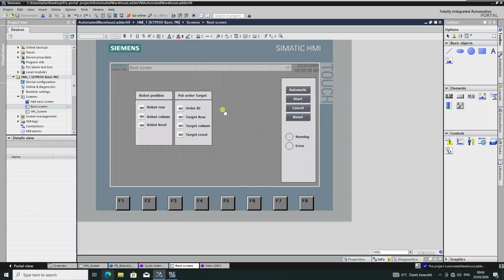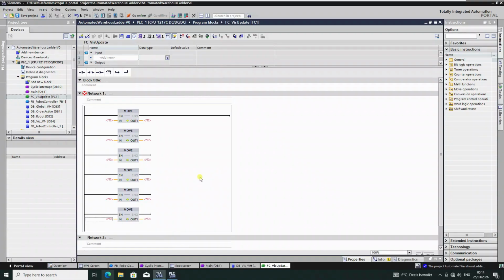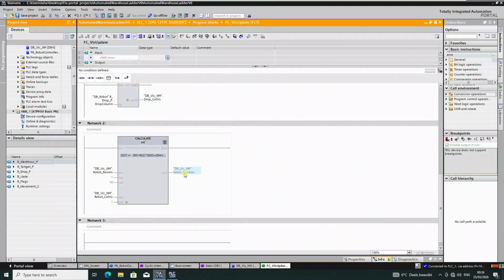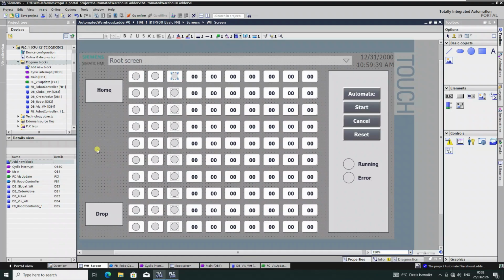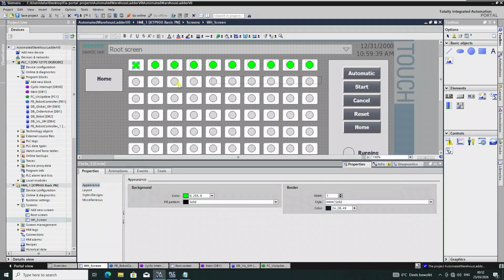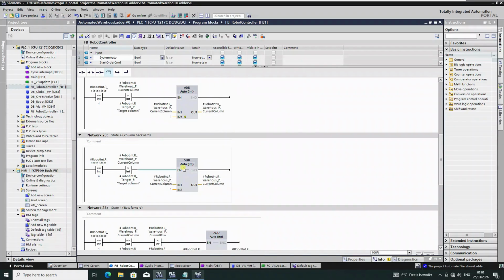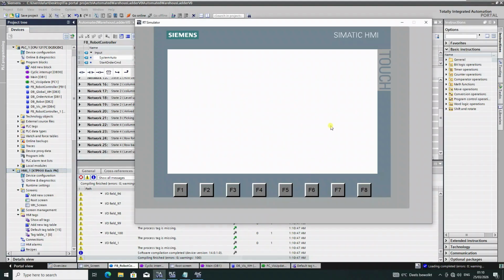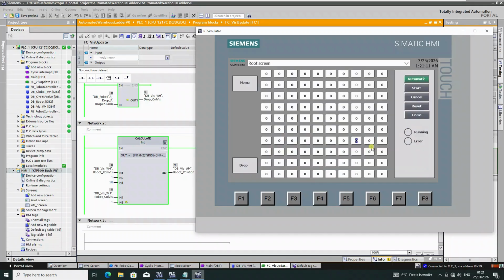TIA Portal Warehouse HMI Design | Robot Position Control (Row & Column Ladder Logic) | Part 4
In this video (Part 4) of the Automated Warehouse series, we design and develop the HMI screen in Siemens TIA Portal and connect a robot visualization to real PLC variables.

You will learn how to:

Design a professional warehouse HMI screen
Connect robot position to PLC variables
Convert row and column coordinates into a single position value
Use mathematical logic for robot movement visualization
Test and validate the system in TIA Portal

This is a practical industrial automation example that helps you understand how real warehouse systems are visualized and controlled.

Perfect for PLC programmers, automation engineers, and students who want to learn Siemens TIA Portal and HMI design.

Tools used:

PLC programming
HMI visualization

Series: Automated Warehouse Project
Part 1 → Introduction
Part 2 → PLC Logic
Part 3 → Robot Control
Part 4 → HMI Design (this video)